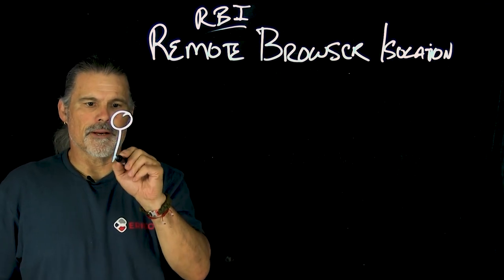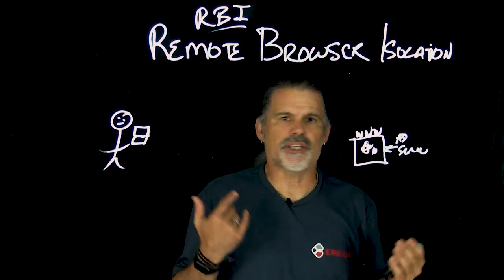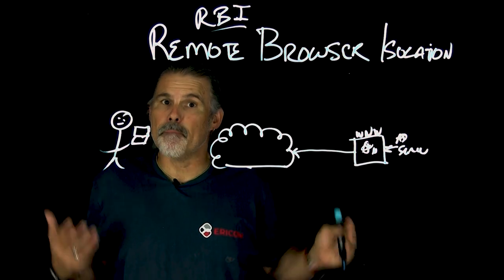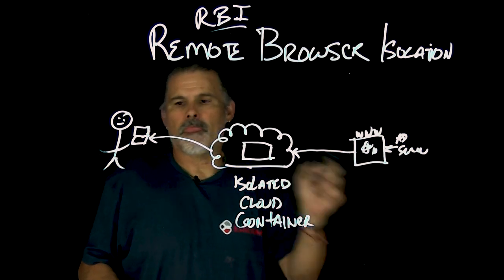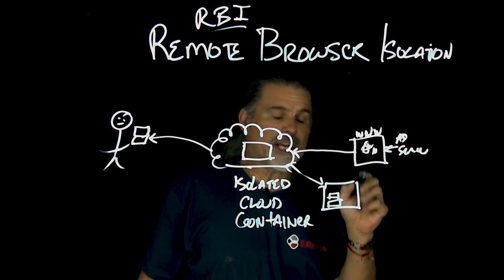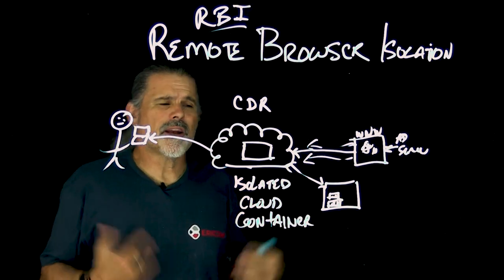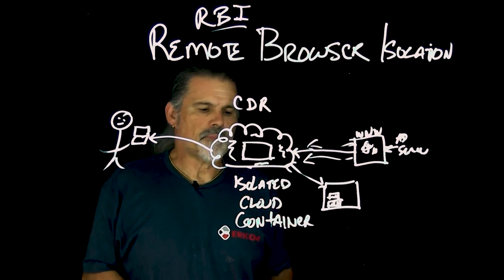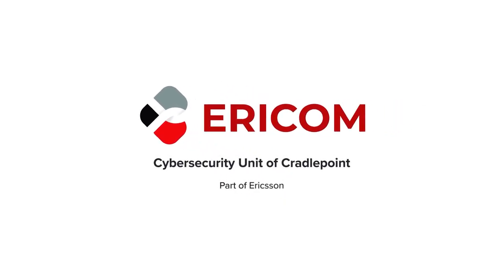Remote Browser Isolation (RBI) Explained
RBI or Remote Browser Isolation is a security technology that can render risky websites in remote cloud containers, away from endpoints. Web-based malware cannot compromise devices because malicious web code never reaches the local browsers.

Isolating sites launched from URLs in emails prevents malware and displays sites in “read-only” mode, preventing credential theft. Content Disarm and Reconstruction (CDR) sanitizes attachments and web downloads to remove malware.

0:00 Intro
1:00 Normal Browsing
2:01 70% of New Domains are Malicious
2:33 Browser Isolation
3:39 Controls
4:06 Phishing Protection
4:40 CDR
5:27 Isolation Modes
6:43 Wrap Up
7:00 Close